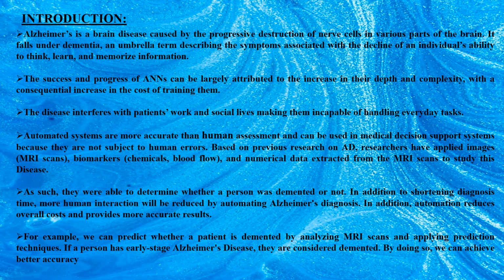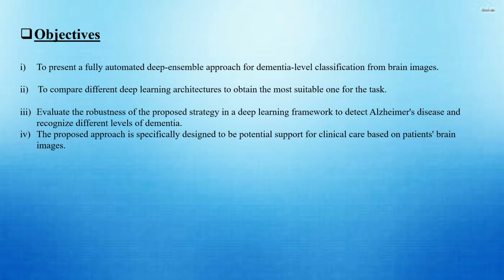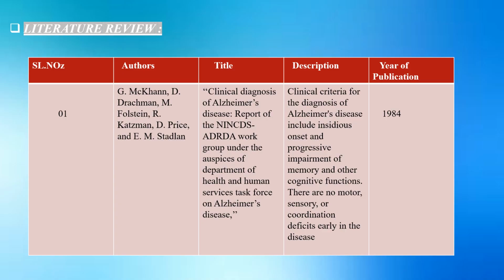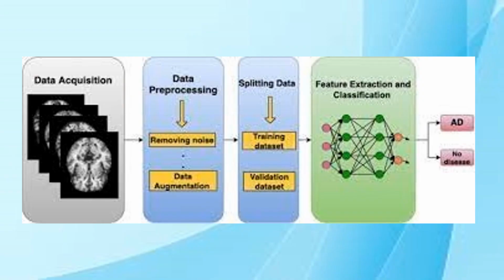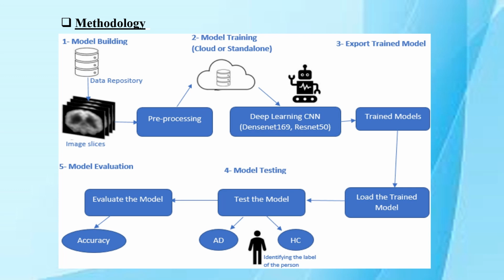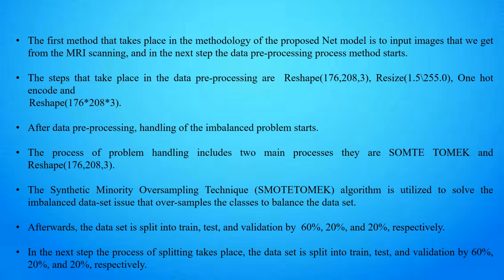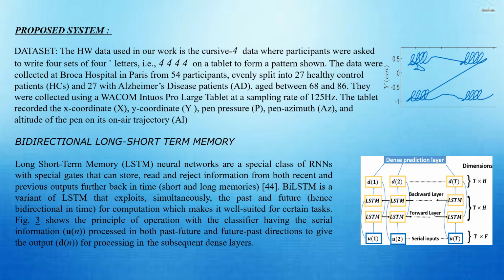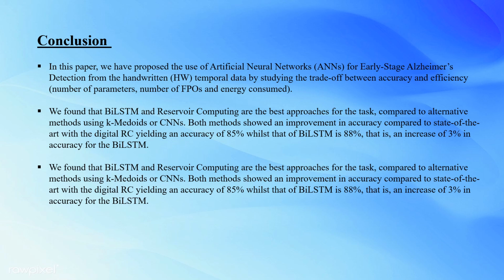Reservoir Computing for Early Stage Alzheimer’s Disease Detection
In this , we have proposed the use of Artificial Neural Networks (ANNs) for Early-Stage Alzheimer’s Detection from the handwritten (HW) temporal data by studying the trade-off between accuracy and efficiency (number of parameters, number of FPOs and energy consumed).